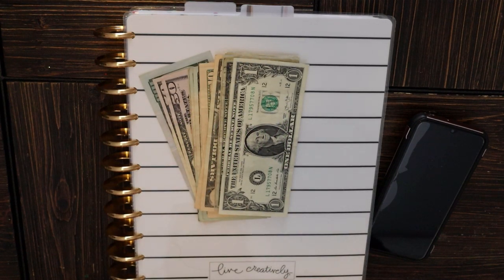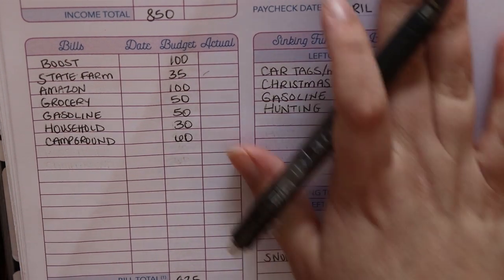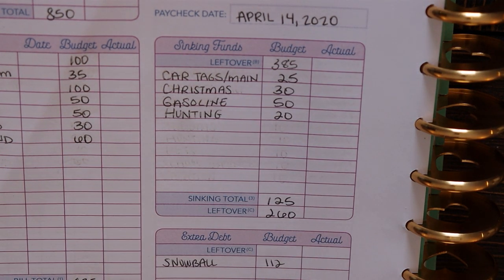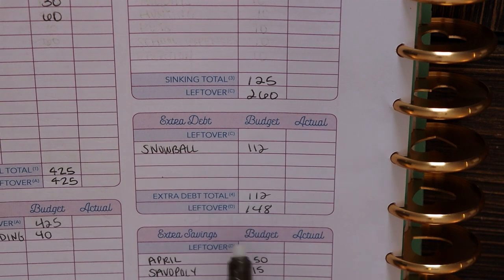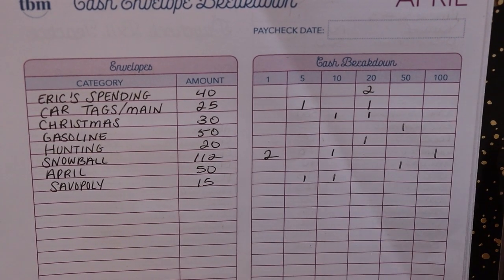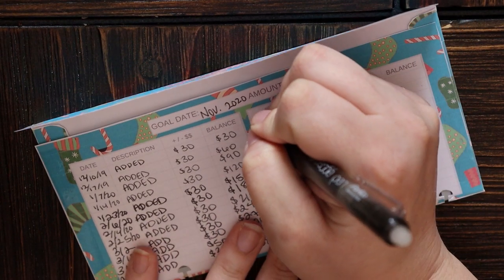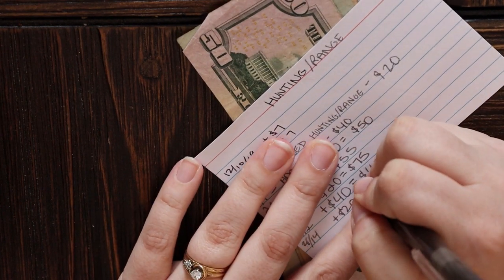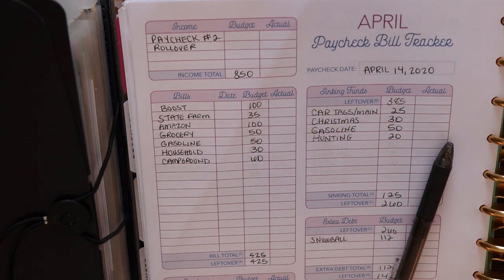April Budget Week 2 | Cash Envelopes and Sinking Funds | Budget by Paycheck Workbook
Expanding File Folder:

Frixion Eraseable Pens:

Parkoo Eraseable Pens:

If you're a new customer and you sign up for grove collaborative through my link you can get a free mrs myers cleaning set with your first order! It's a great deal!

Snail Mail:
Jwhackers
Carleton, Mi
48117